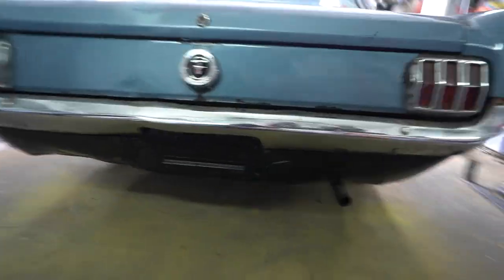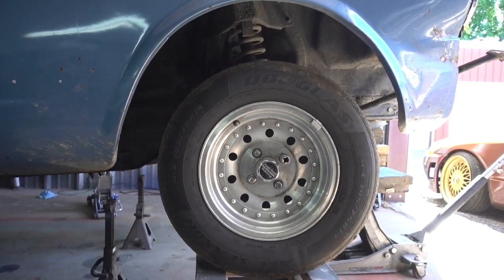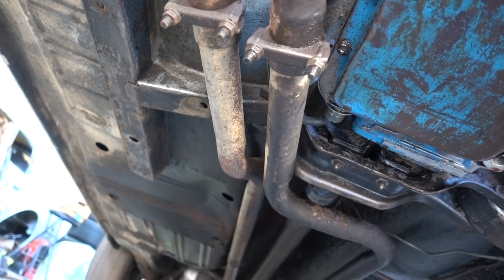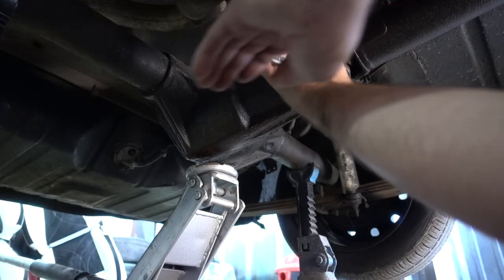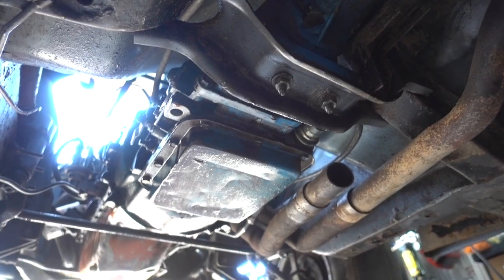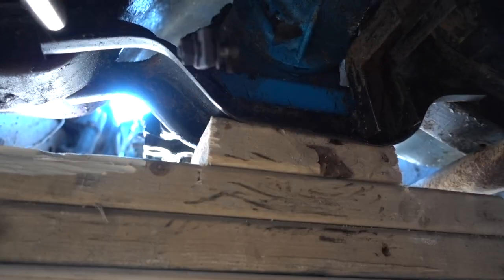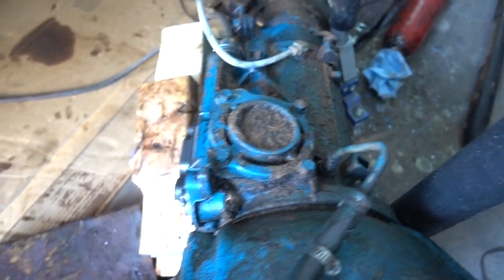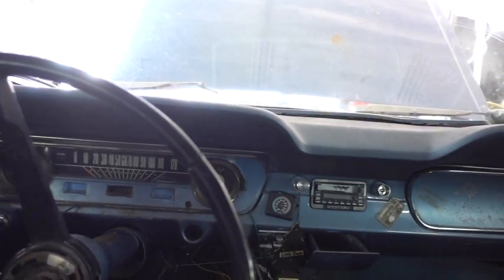Removing a 1965 Mustang Transmission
On tonights episode, we take out the transmission of our 1965 Ford Mustang.